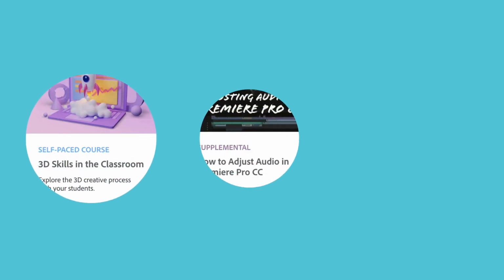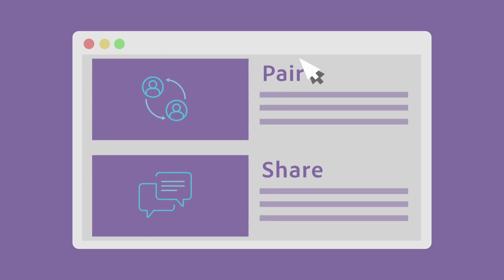Make Distance Learning Creative | Design Your Creative Course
Learning that happens outside the classroom can take many forms, and each includes a unique set of challenges. In this video, you'll hear from expert educators and explore how to apply intentional instructional design to amplify student opportunities in online and blended creative courses.

This video was created to support the free 'Design Your Creative Course' course on the Adobe Education Exchange. This course aims to teach educators the basics of instructional design to help bring the power of creativity to any Higher Education class.